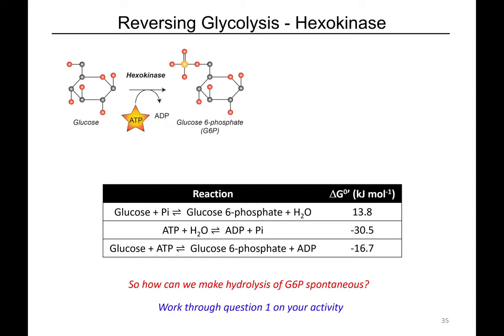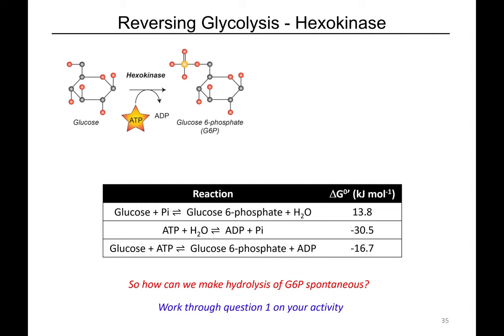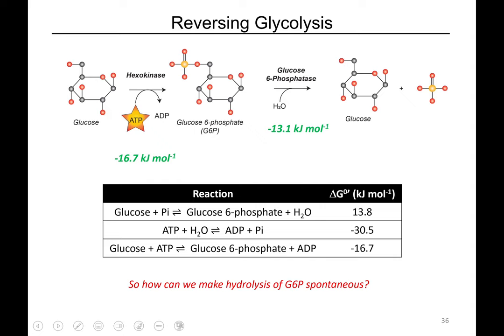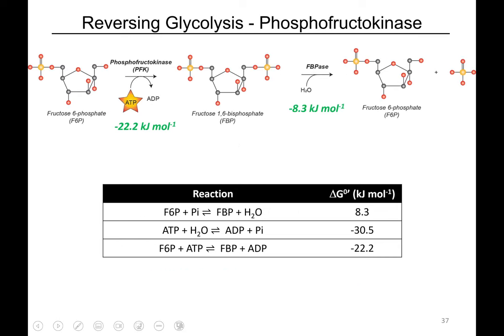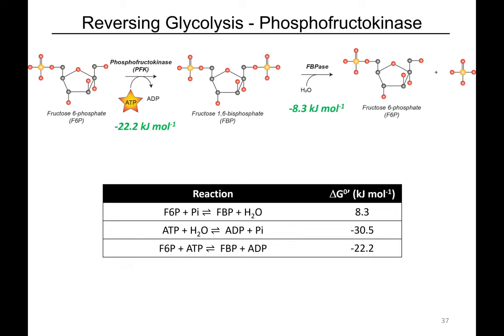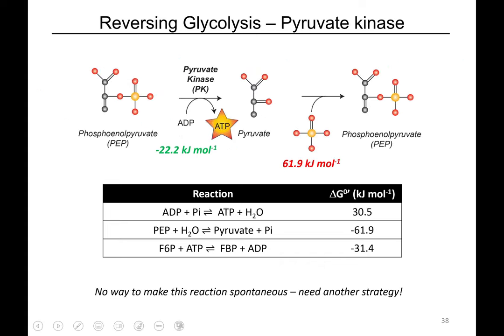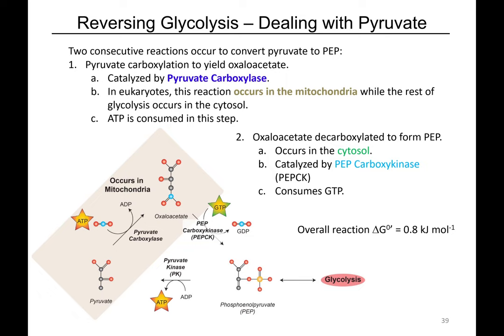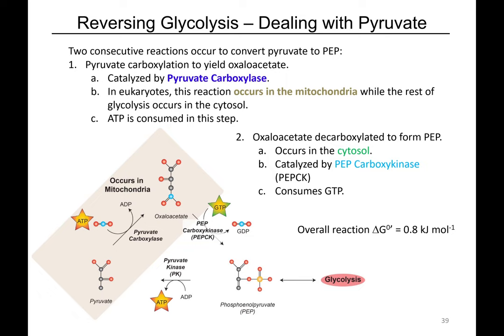Glycolysis and Gluconeogenesis Part 4